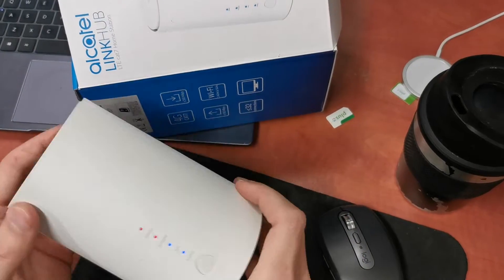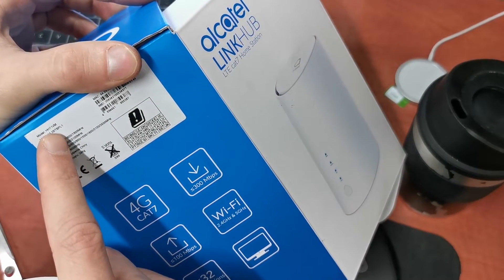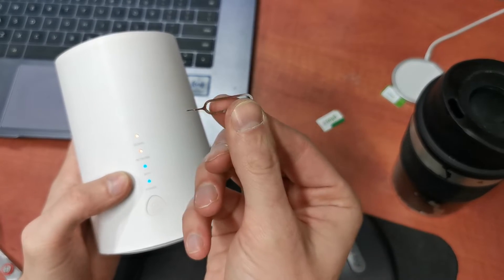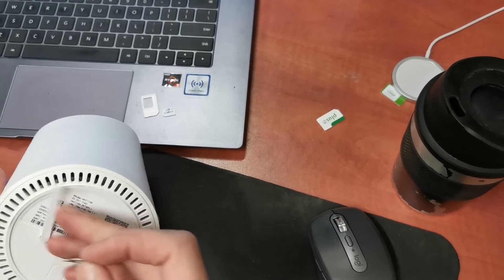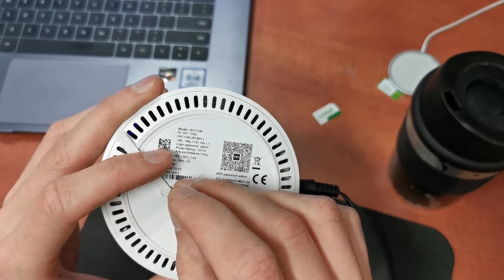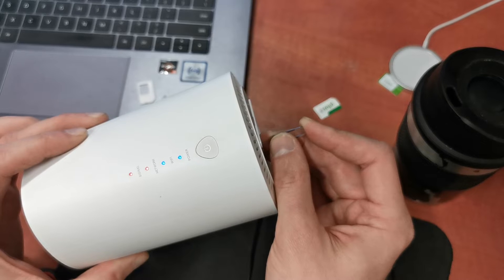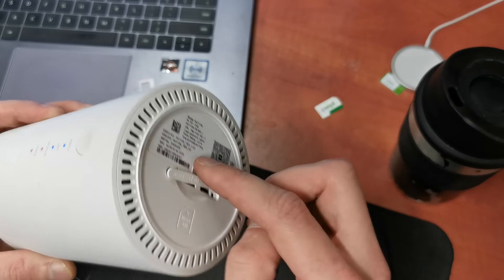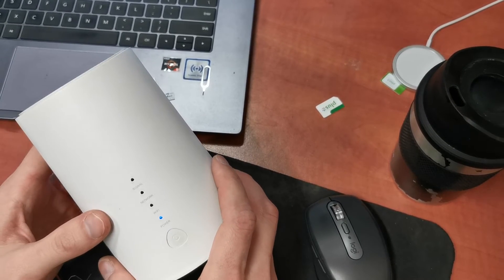Router Alcatel Linkhub 4G - reset how to?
If you have Network problem try these